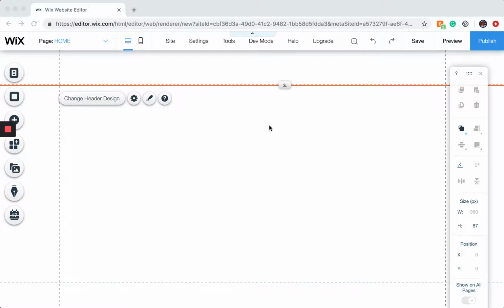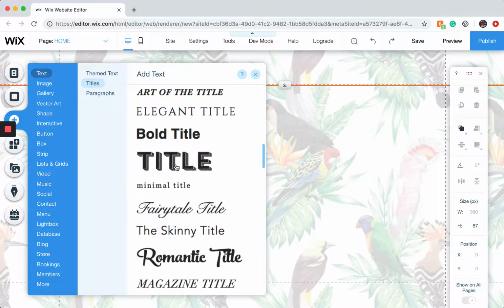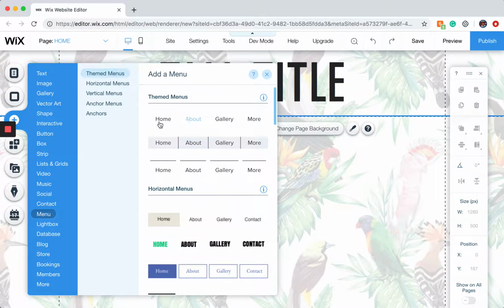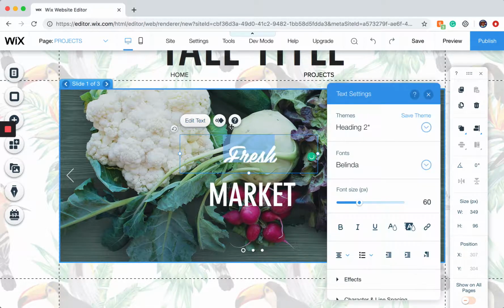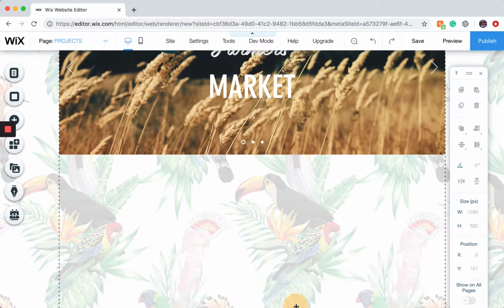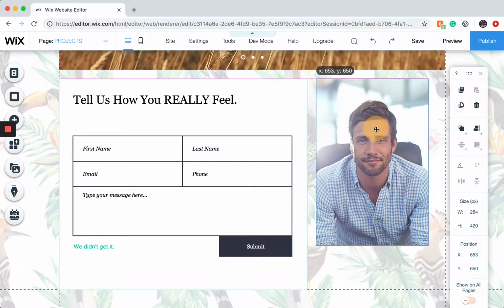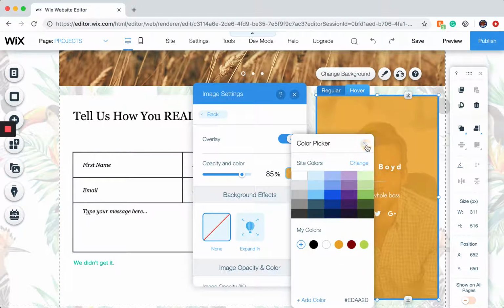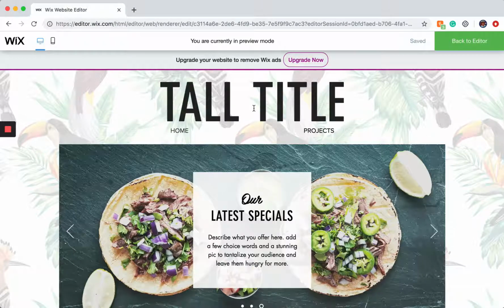Wix Website Editor Tutorial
Wix is a great website designer that offers easy customization and personalization. If you're not a website designing expert, no worries! Wix can save you hours of work and dozens of headaches.